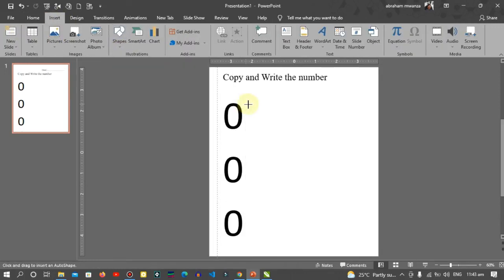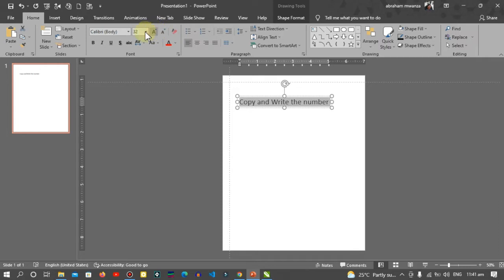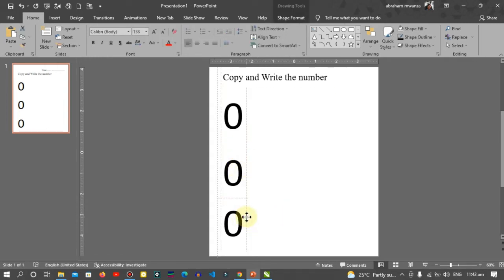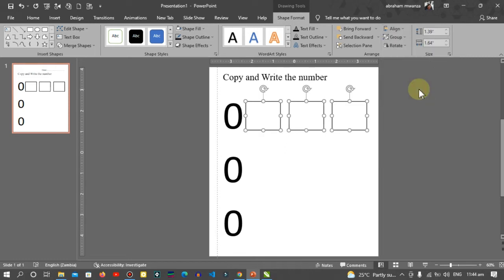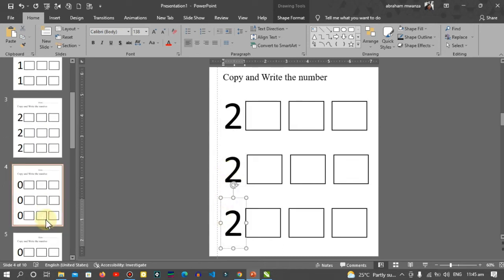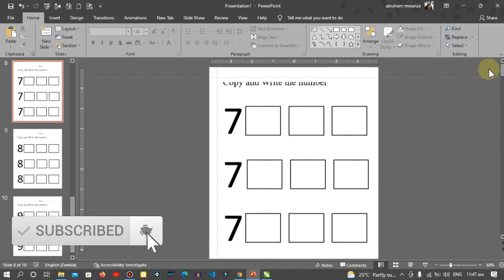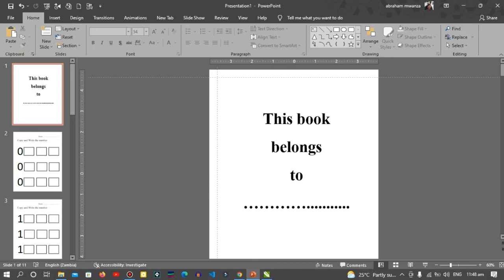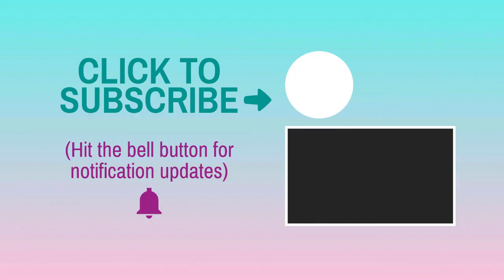How to Create a children's Math Book (low content book Amazon KDP) in PowerPoint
What's up beautiful people of YouTube, in this video i am going to show you how you can create a kids math book using PowerPoint.